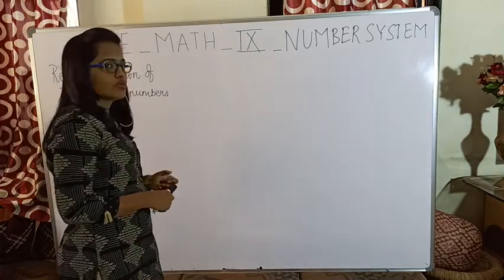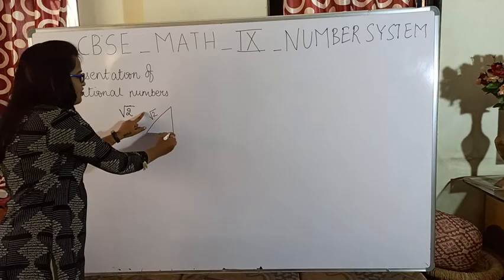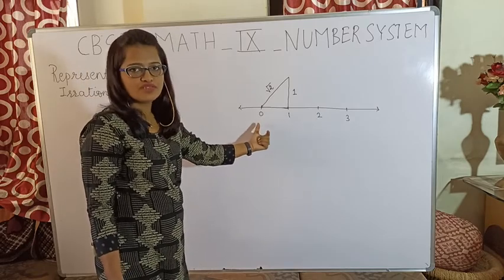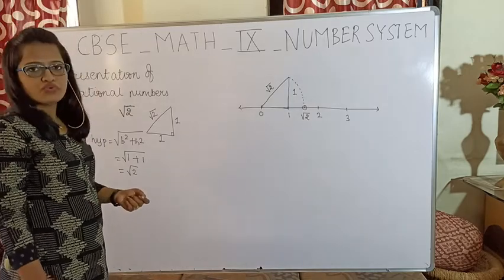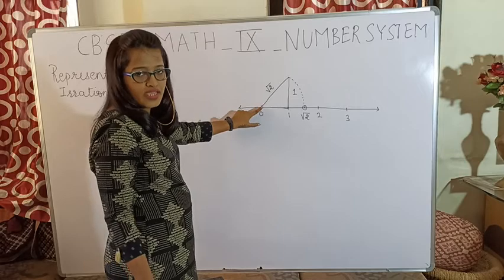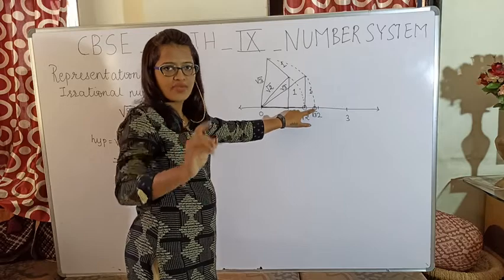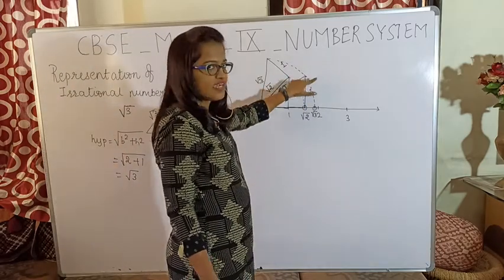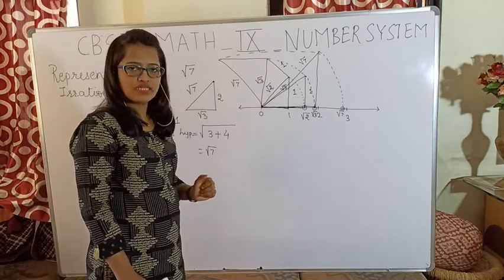Number System - Representation of Irrational Numbers | Class IX - Mathematics (CBSE)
The video explains how to represent irrational numbers on the number line if the number under the root is a natural number